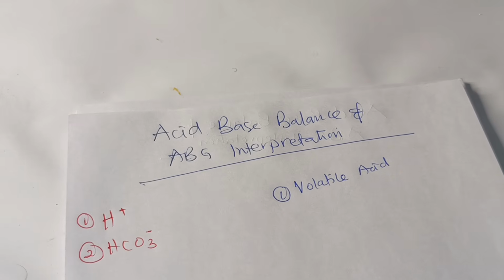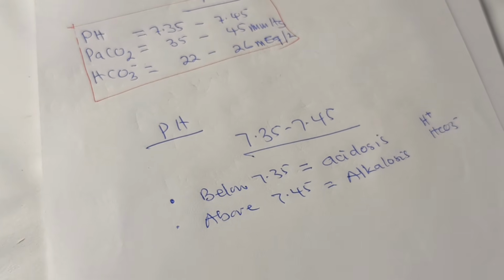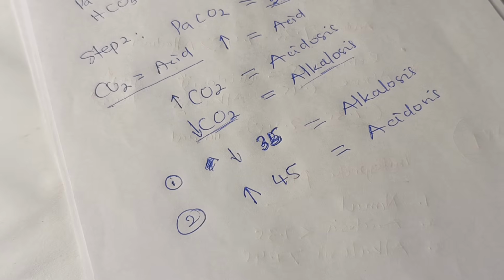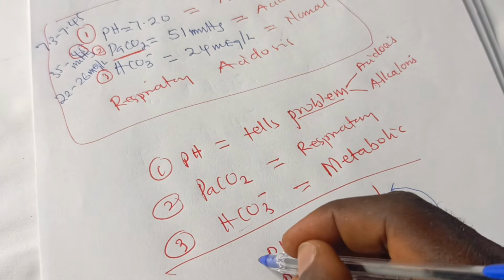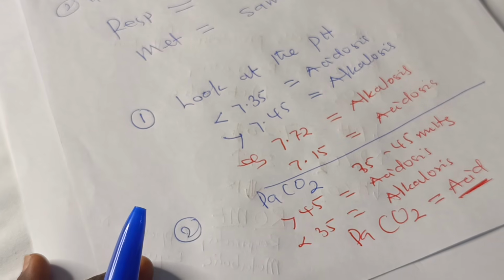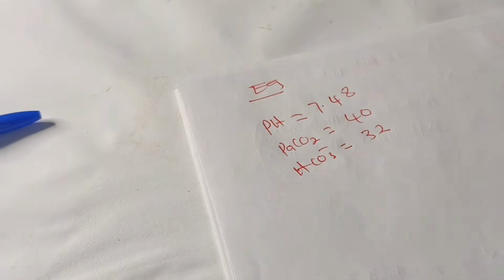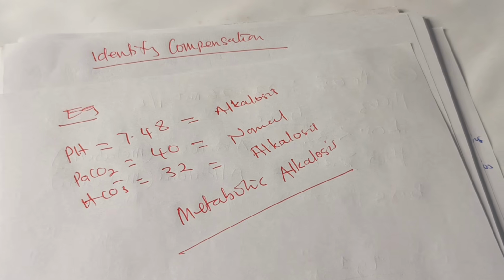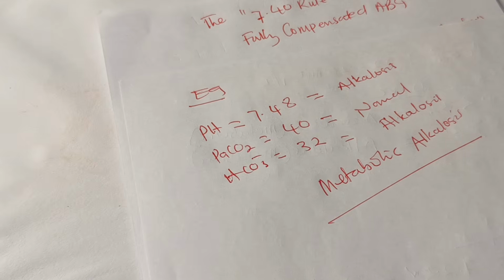ABG Values Decoded: Respiratory vs Metabolic in Seconds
ABG interpretation made simple but comprehensive. You will learn to read any arterial blood gas step bystep (pH, PaCO₂, HCO₃) and use the ROME trick to tell respiratory from metabolic acid-base problems in seconds. No more guessing at ABG questions.

This lesson breaks ABG interpretation into a system like never before, not a memory test. We start with the science of acid-base balance – how the lungs and kidneys keep the body
in check and then move through a clean 3-step method for analysing an ABG result:
 read the pH, then the PaCO₂, then the HCO₃, and
  apply ROME (Respiratory Opposite, Metabolic Equal) to land the diagnosis.
You'll learn to identify respiratory and metabolic acidosis and alkalosis, handle compensation with confidence, and crack even fully compensated gases using the 7.40 rule with worked examples you can pause and solve along the way.
This video is made for nursing and midwifery students, NCLEX-RN candidates, and newly
qualified nurses who want blood gas analysis to finally make sense.
YOU'LL LEARN
 Acid-base balance explained: acids, bases, and the role of the lungs & kidneys
 The 3 values that matter — and the normal ranges to commit to memory
 A repeatable 3-step method: pH → PaCO₂ → HCO₃
 ROME made practical: Respiratory Opposite, Metabolic Equal
 Respiratory vs metabolic acidosis and alkalosis, told apart fast
 Compensation simplified: uncompensated, partial, and full
 The 7.40 rule for solving fully compensated ABGs
 Worked examples you can try before I reveal the answer
NORMAL VALUES — SCREENSHOT THIS
pH      : 7.35 – 7.45
PaCO₂   : 35 – 45 mmHg
HCO₃⁻   : 22 – 26 mEq/L
ROME →  Respiratory = Opposite  |  Metabolic = Equal

CHAPTERS
0:00   Why ABGs intimidate students (and the fix)
[9:00] Acid-base balance & normal values
[14:00] Step 1 — Reading the pH
[17:45] Steps 2 & 3 — PaCO₂ and HCO₃
[34:21] ROME: tying it together
[49:58] Worked examples
[58:10] Compensation & the 7.40 rule
[1:16:14] The 7.40 Rule & Conclusion

TRY THIS ONE
pH 7.30 | PaCO₂ 40 mmHg | HCO₃ 18 mEq/L. What's the diagnosis?
Comment your answer and I'll reply to everyone.

lessons, and send it to a classmate who's still guessing.